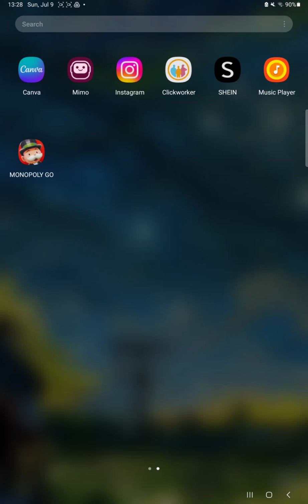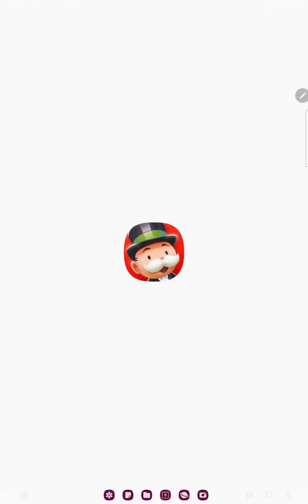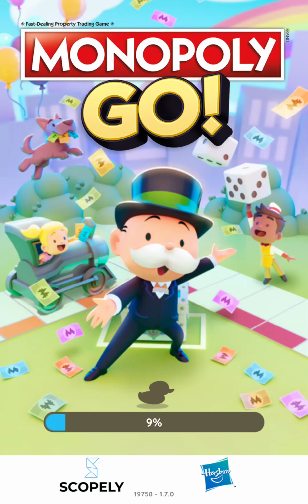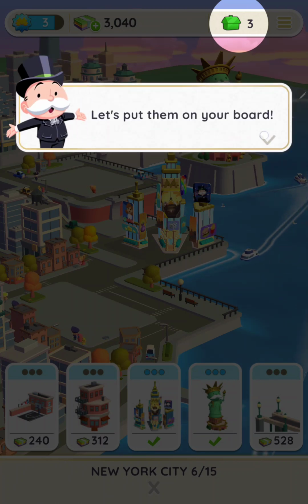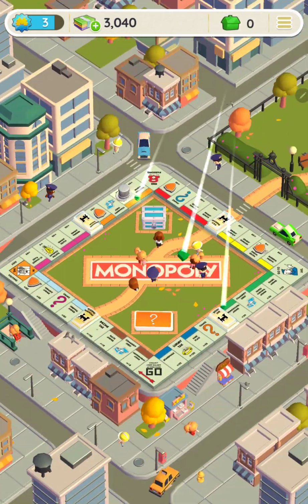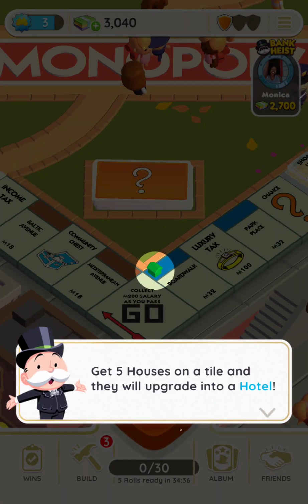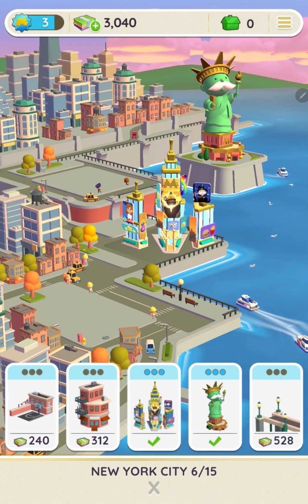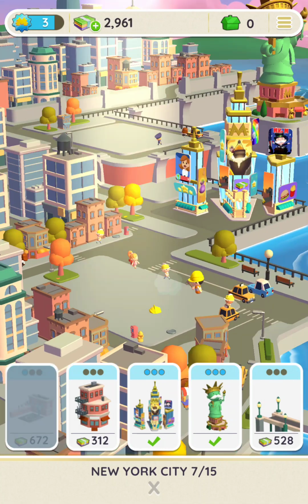How to build on MONOPOLY GO?